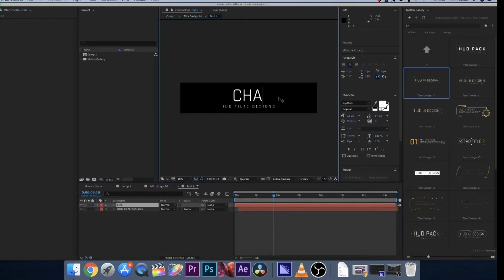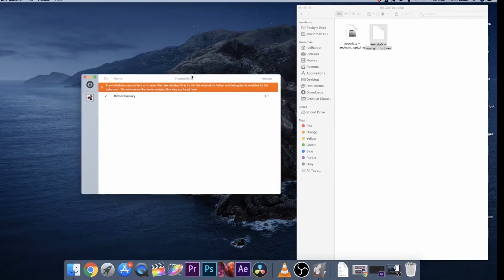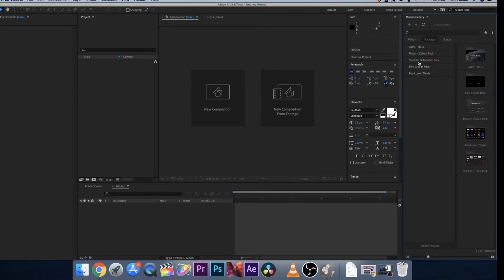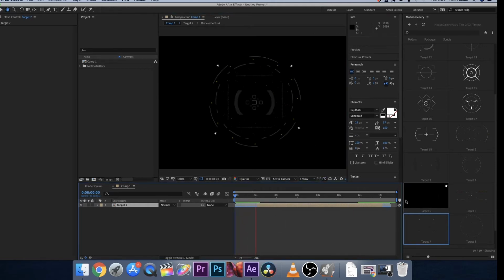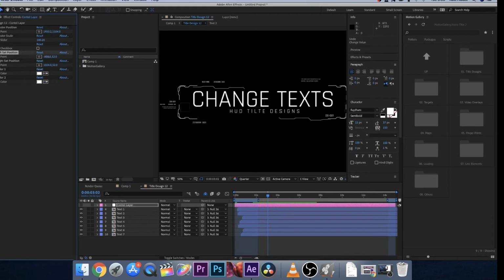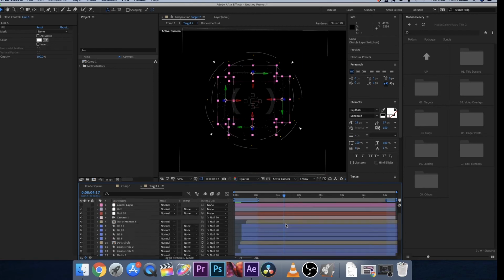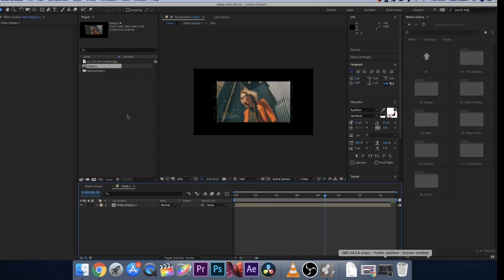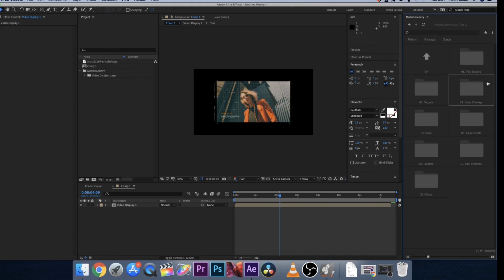How to use | ASTRO TITLE PACK | After Effects tutorial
In this tutorial, I have shown how you can easily use the "Astro Title Pack" on After Effects. I hope this video helps.